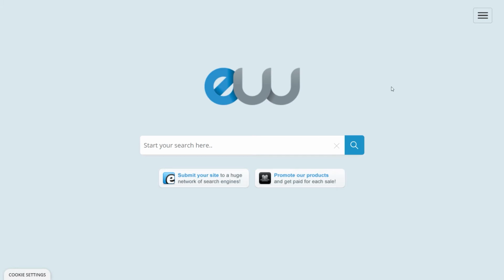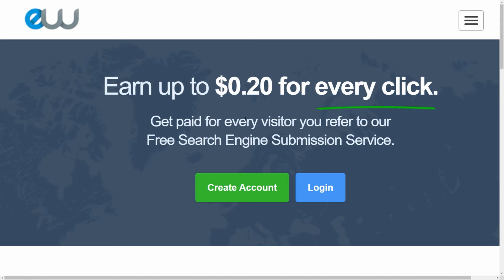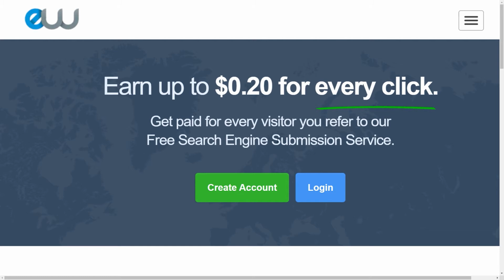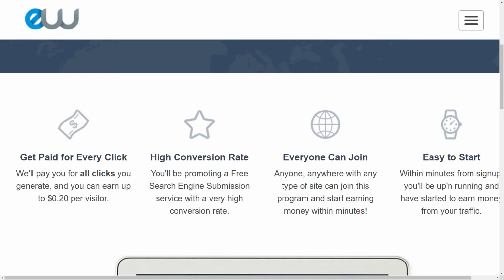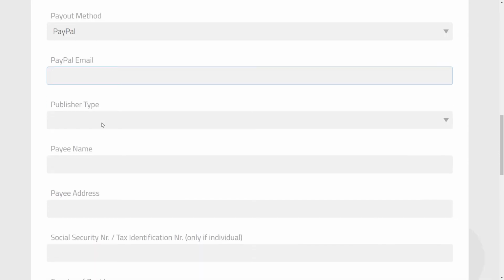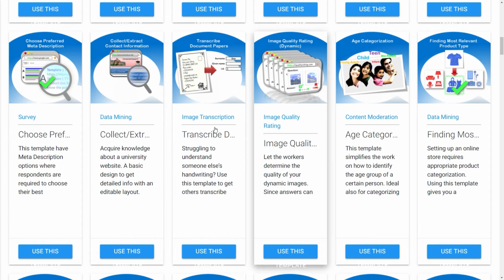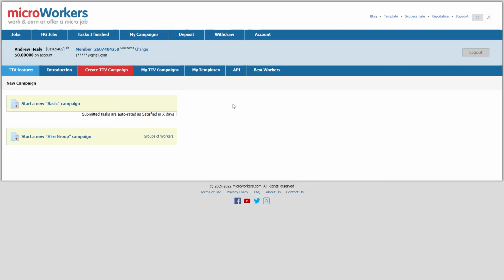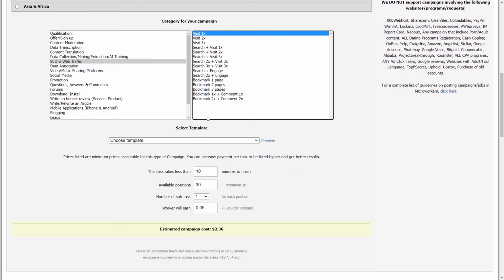Make $175 With this NEW Automation System (Make Money Online 2022)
In this video NexGenProfits will show you how to Make $175 With this NEW Automation System. These apps will show you how easy it is to make money from the comfort of your home and make money fast. Learning how to make money online for free has never been easier. Start your passive income and make money from home with this easy to follow process. Make sure to watch the entire video so you don't miss every step and tip to make the most free money online that you can.